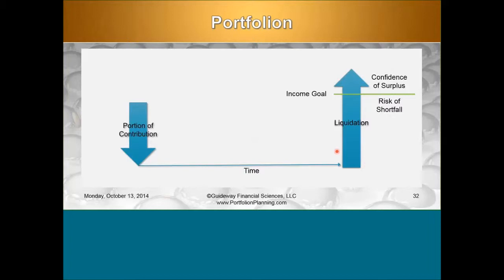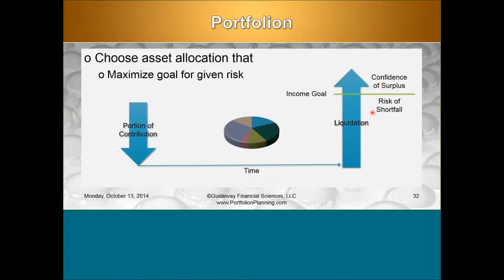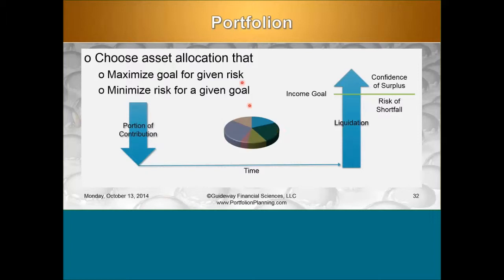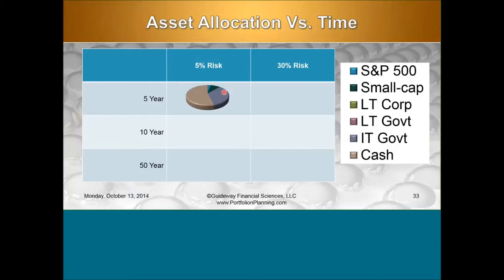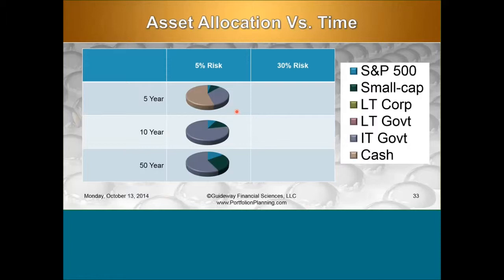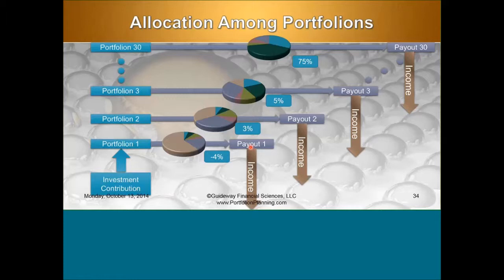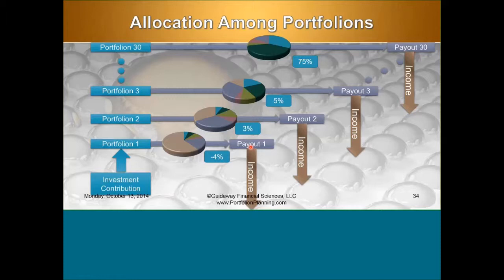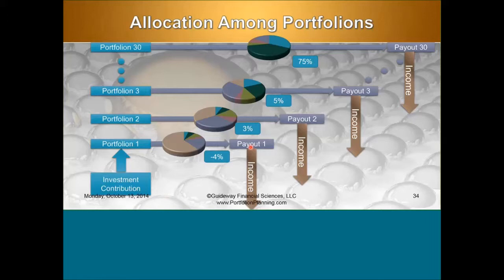ACP Retirement Optimization and Drawdown Webinar 20141013 Second Half